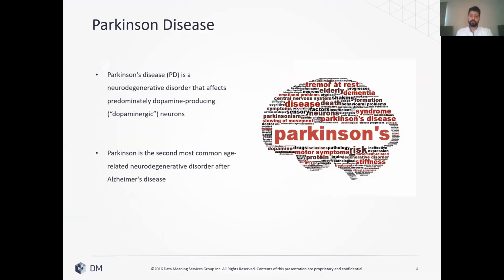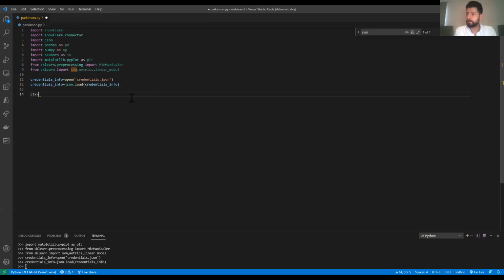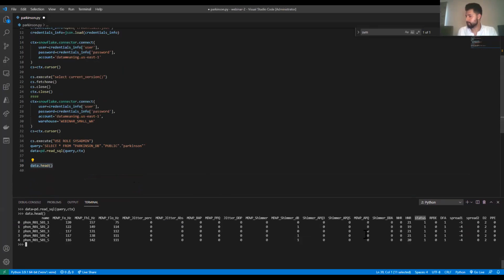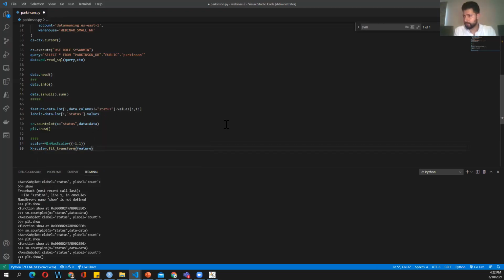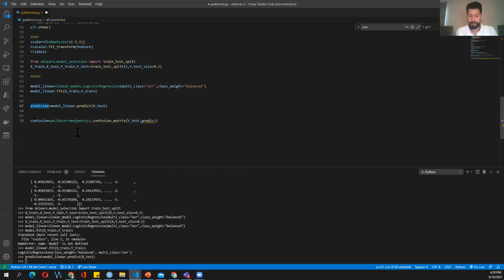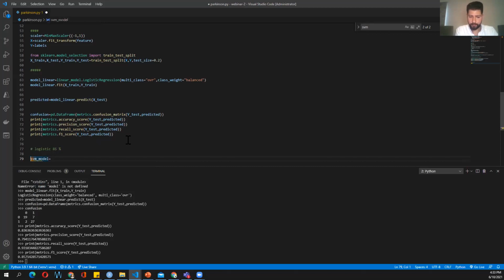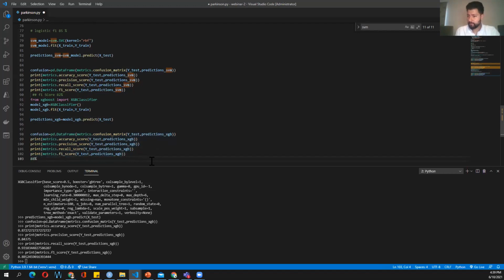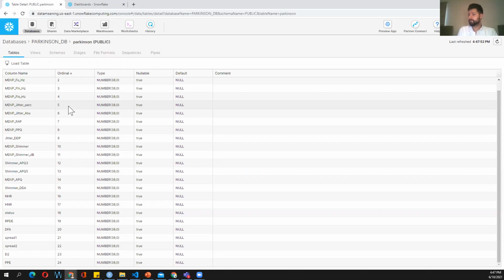How To Use Snowflake and Machine Learning to Detect Parkinson's via Biomedical Voice Measurement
Explore all the needed checkpoints when applying Machine Learning using Python with Snowflake.

In this session, an ML model will be implemented in Python in addition to reading and loading data to Snowflake from an external CSV file.

Topics covered:
- Detecting whether a patient has Parkinson’s from their biomedical voice measurement
- Loading Parkinson’s Data to Snowflake
- Connecting python to Snowflake
- Data Preprocessing in Python
- Running ML classification models